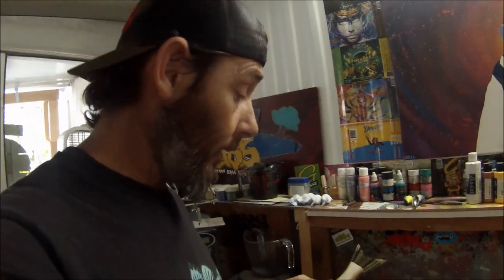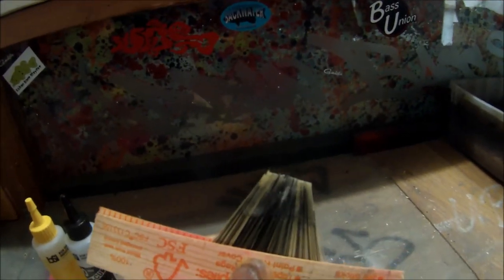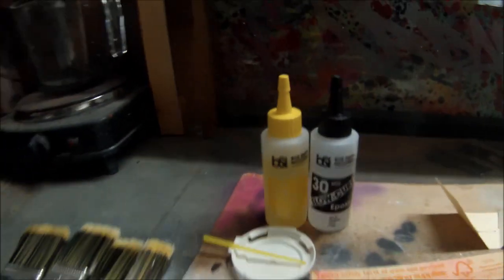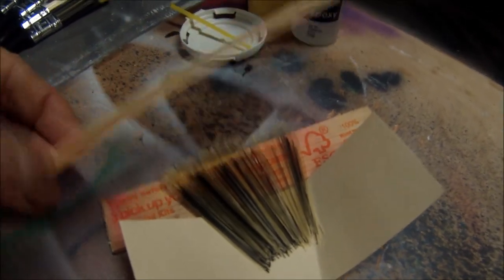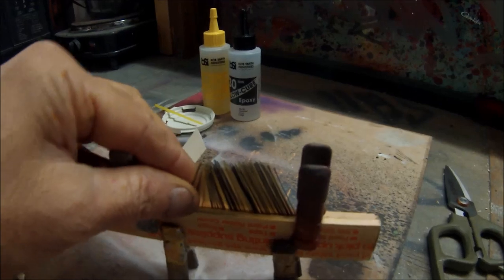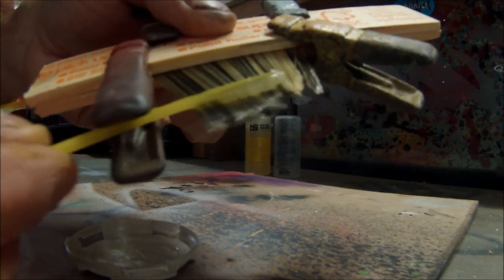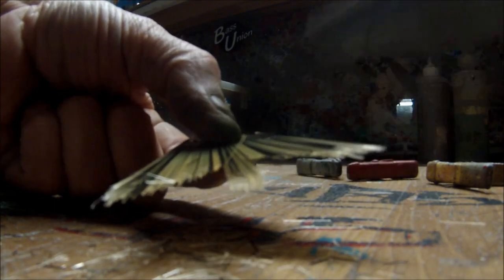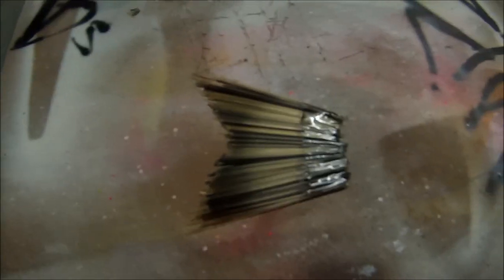How to make paint brush tails for lures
Welcome back everyone. In this short video I do a quick rundown on how to make tails for glide baits out of dollar store paint brushes, and two ton epoxy. Glide bait tails can be pricey, and this is a way to make a bunch of the for cheap. Thanks for stopping by! James - UBS.